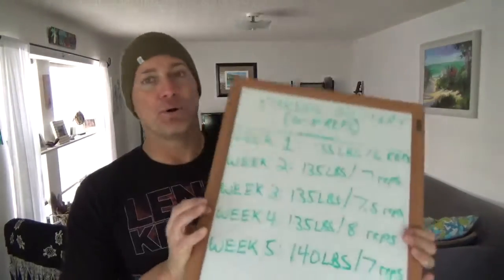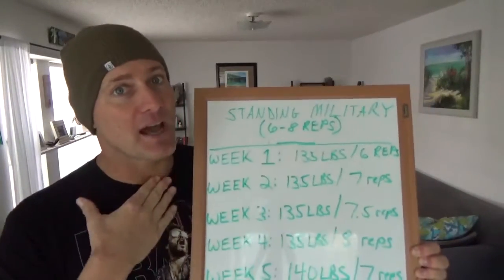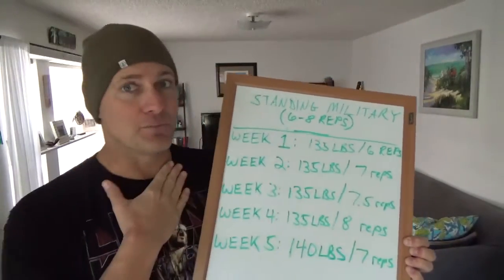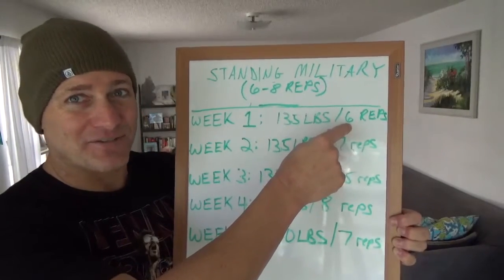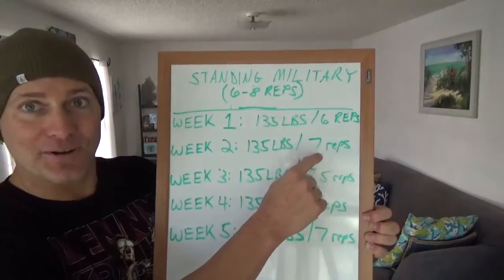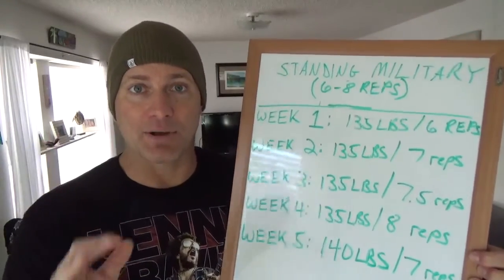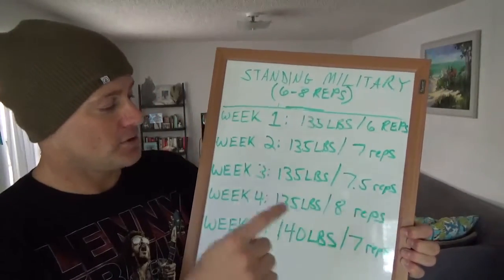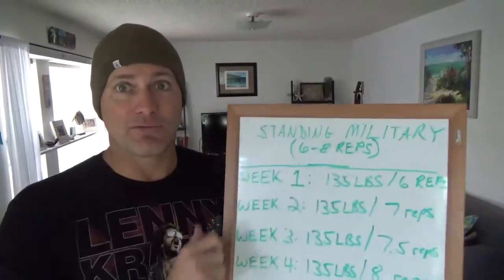How to Always Get Stronger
Making sure you're always adding either weight or reps (or a combo as I show here) will always ensure you continue to progress with your strength program.

Ooosss!

Erik aka "Captain"